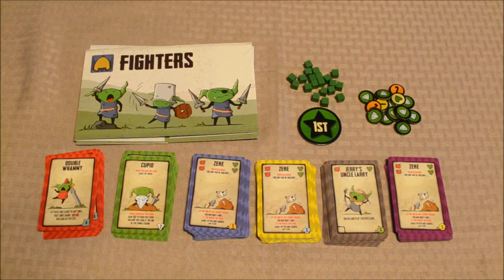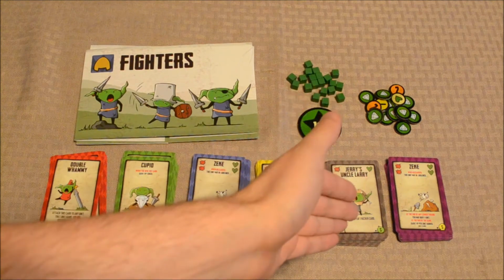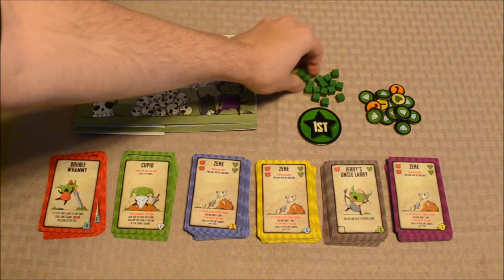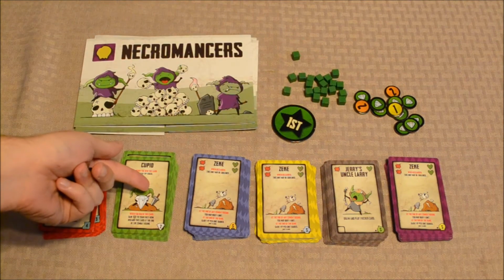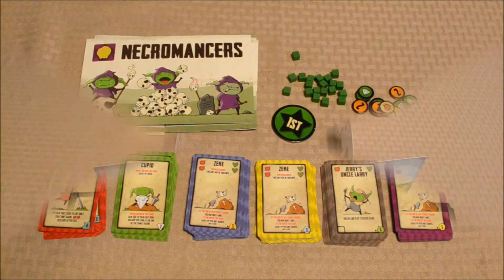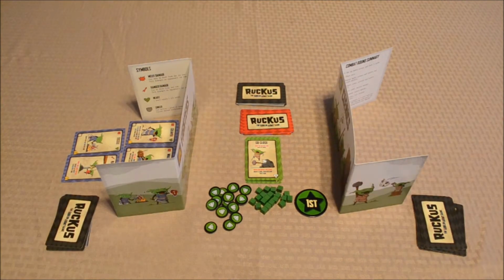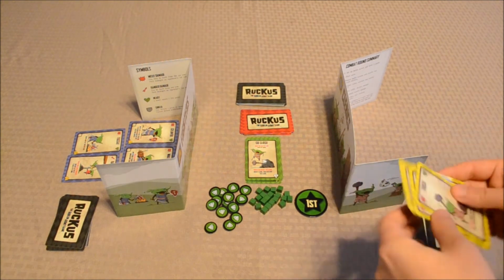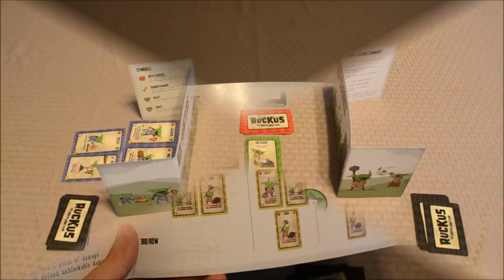DGA Reviews: Ruckus (Ep. 130)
Ruckus Board Game Review